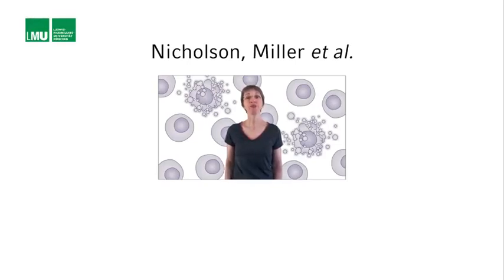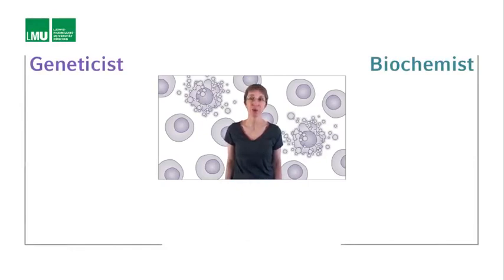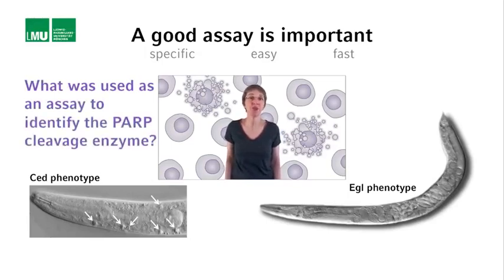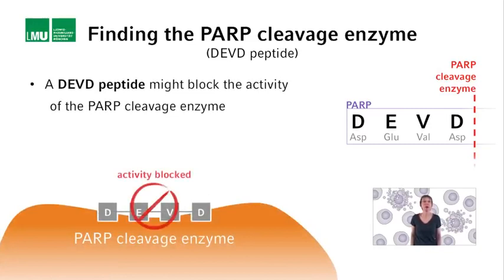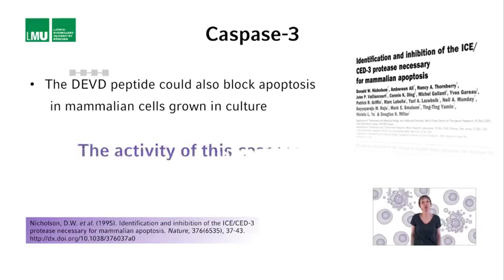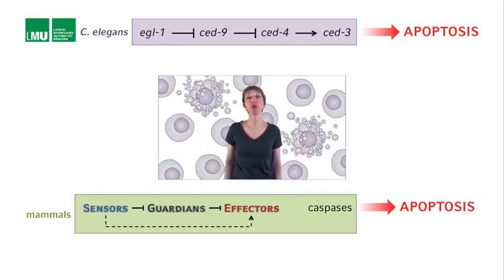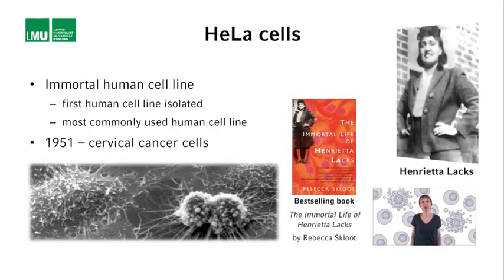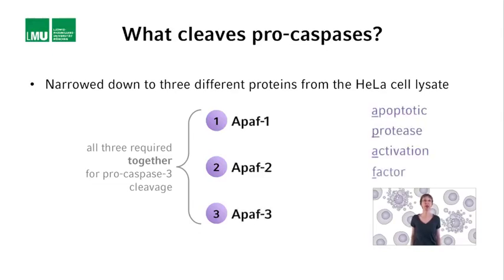4 1 Lecture 1 An in vitro system for caspase activation 17 52